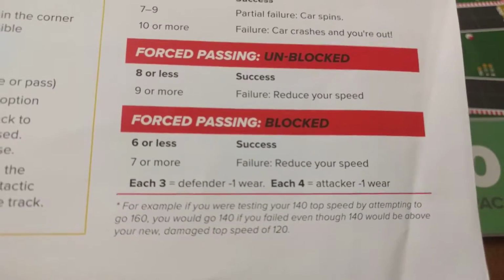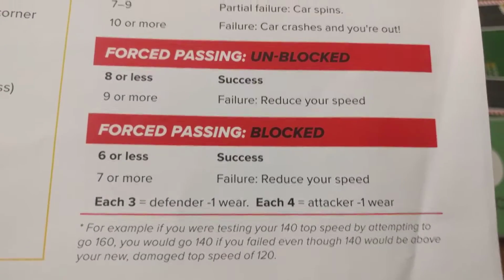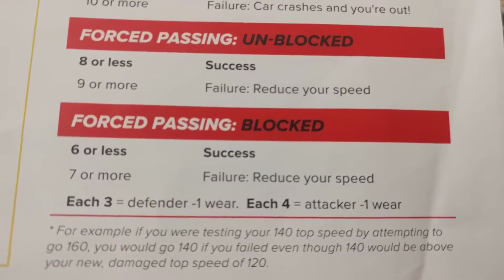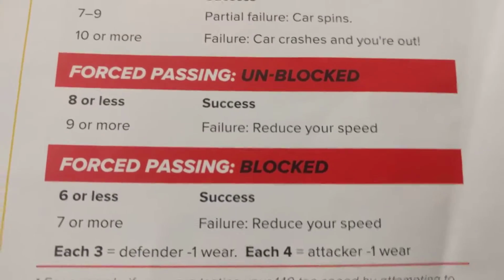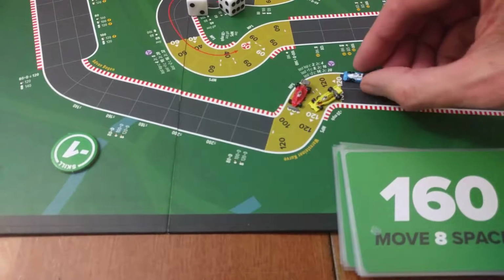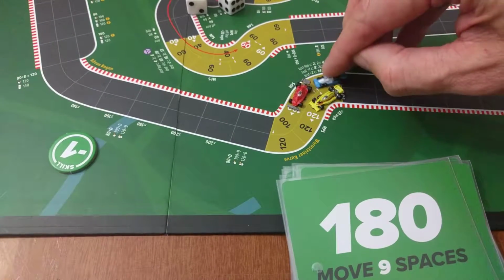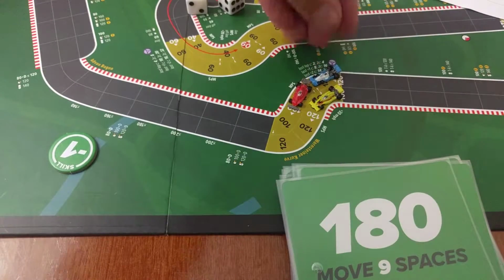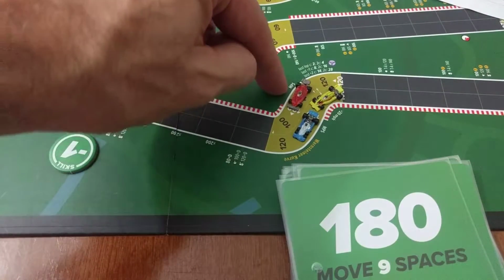CFR Forced Passing Explanation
From the mail bag:
Hi Doug,

I really enjoy CFR but I was wondering if you would be kind enough to explain forced passes to me? ...

Regards,
Levi

I thought of this later, but in the scenario at the end of that video where the car paid 2 wear and a chance for the corner but was then forced to slow to 140 because the forced pass failed... the Tyrrell can stay at 140 for the rest of the corner but can not accelerate again inside the corner.  Even though it paid for that speed earlier, the fact that the car was forced to late brake inside the corner resets that.